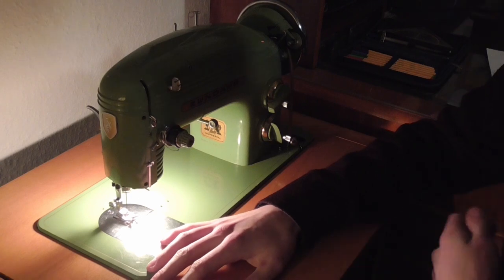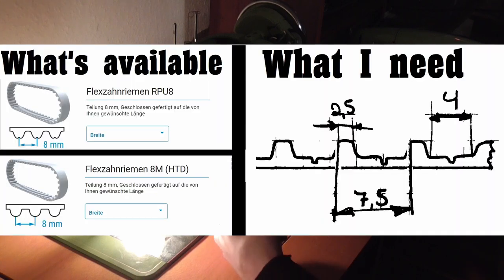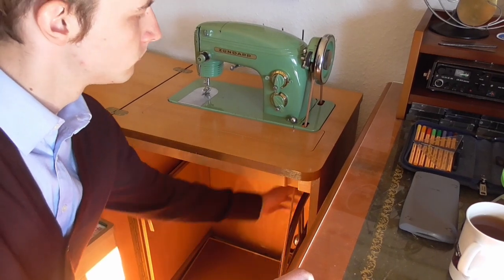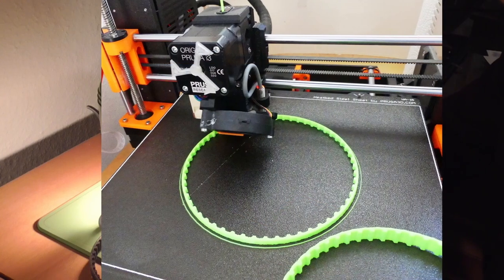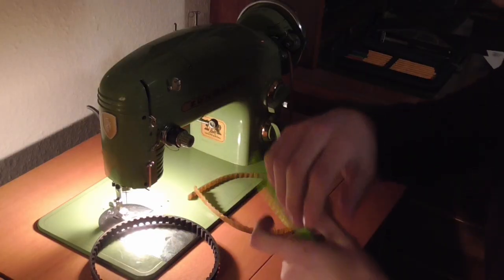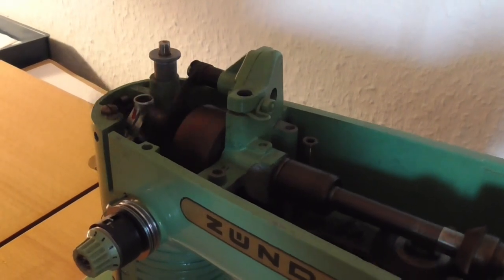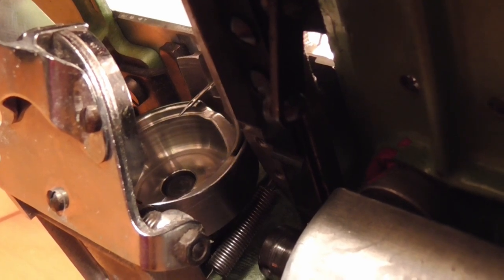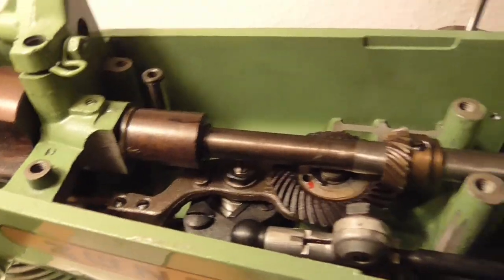New Belts for the Zündapp ZR118B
They said it couldn't be done. No more belts are available for this 60 year old sewing machine.
But 3D printing makes them available again!

Hit me up for the CAD version of the belt if you need one,
here's a link to the filament used to print this belt:

Merry Christmas!